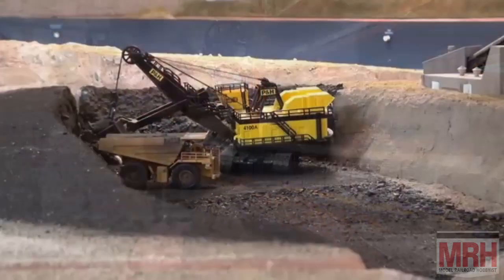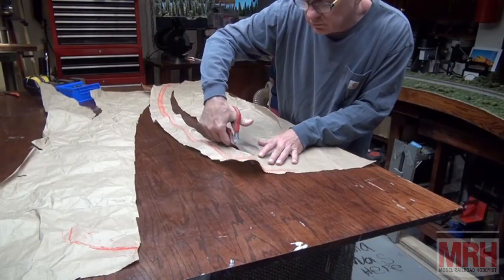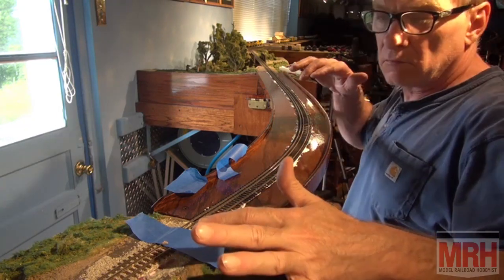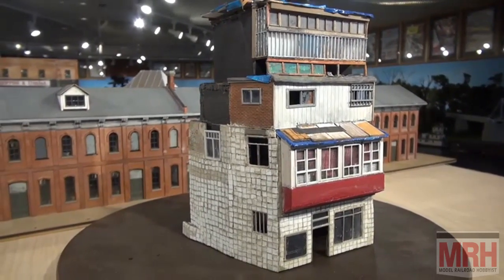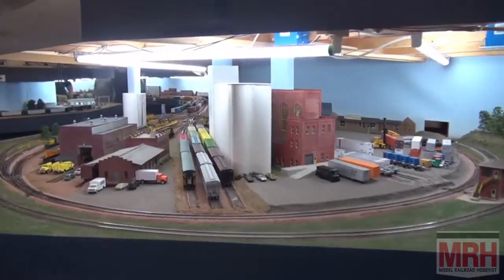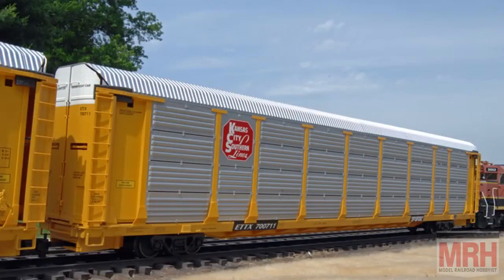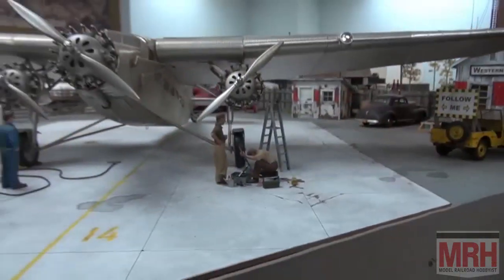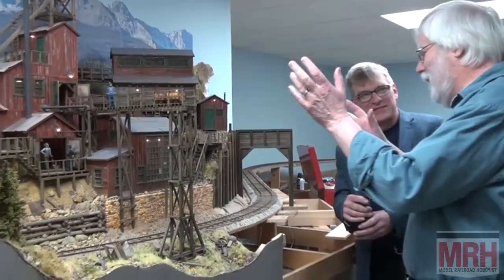Whats Neat in model railroading | July 2018 Model Railroad Hobbyist | Ken Patterson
- MRH columnist Ken Patterson's July 2018 What's Neat column

- Steve Mann’s HO C&NW layout
- Better layout lift out sections
- Bill White’s indoor G scale layout
- Structure building with Ron Pare
- USA Trains large scale autoracks
- Drone footage, great runbys, and more ...

Get even more great FREE how-tos for model railroading on the Model Railroad Hobbyist website. This video is just part of the TOTALLY FREE July 2018 issue of Model Railroad Hobbyist magazine.